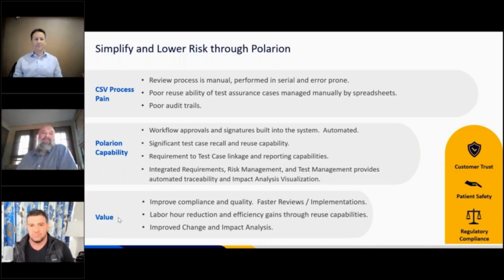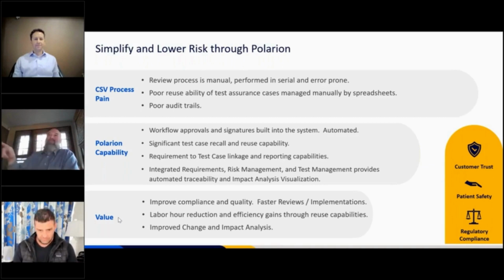Polarion CSA Risk Management: Paperless - Digital - Data Centric - Holistic | Compliance Group Inc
Polarion CSA Risk Management: Paperless - Digital - Data Centric - Holistic
The Compliance Group Polarion's CSA solution has many best-in-class digital capabilities, which are uniquely different than paperless “document centric” solutions. BD’s Frank Meledandri Sr and Roy Devine discuss why they like Polarion CSA for risk management.